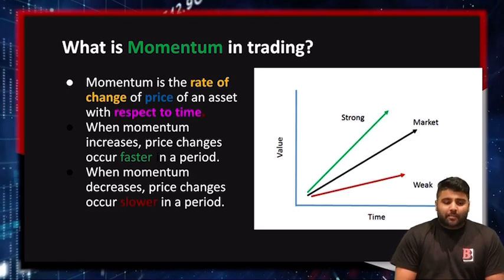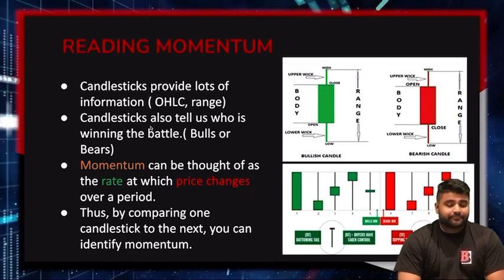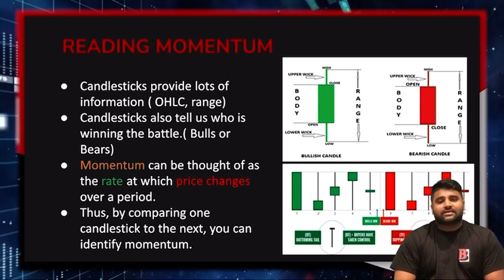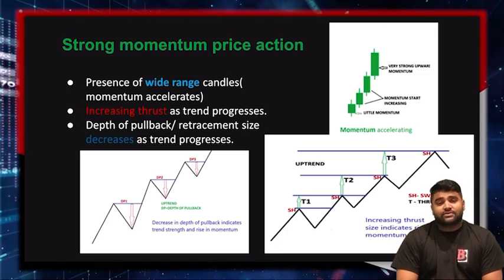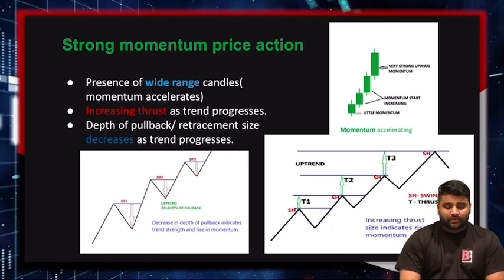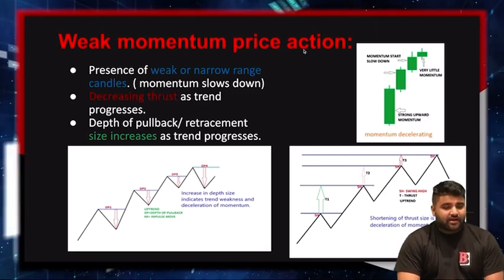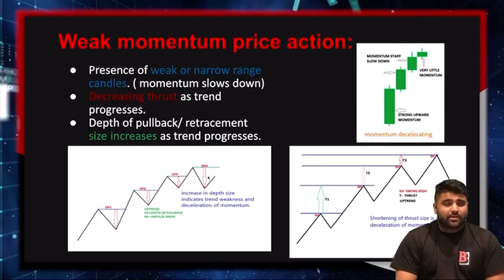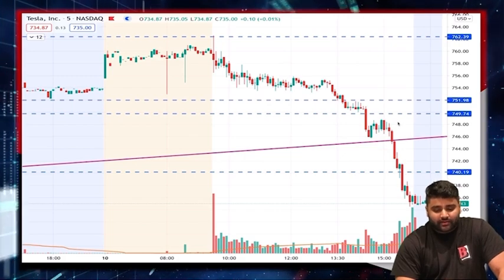WHAT IS MOMENTUM TRADING?| stock options training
Learn what is momentum trading, and how to use it to be successful.